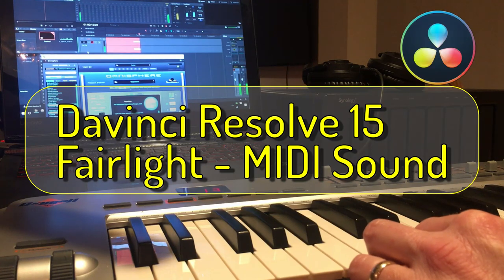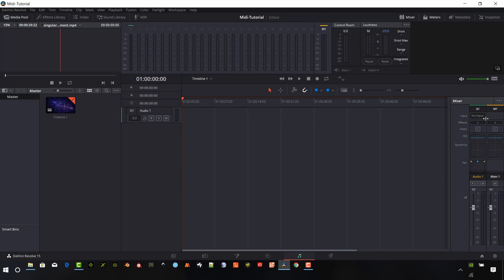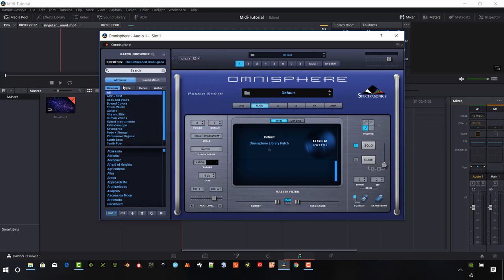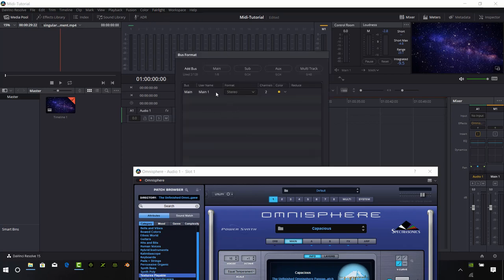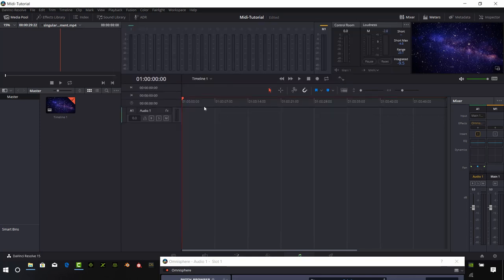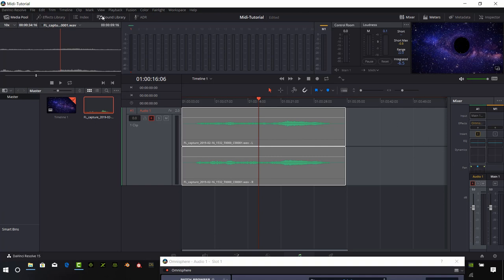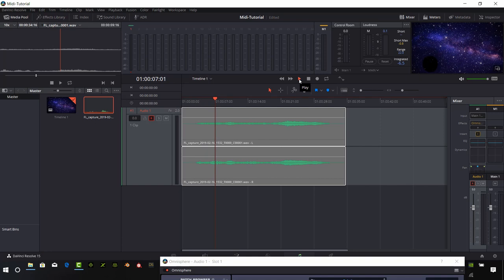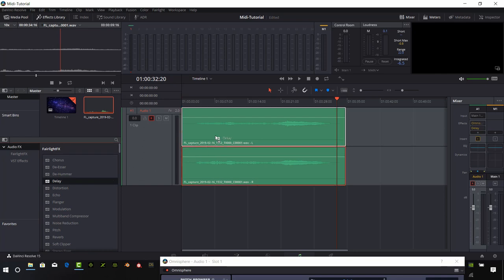DaVinci Resolve 15 Fairlight MIDI Sound Tutorial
Using a MIDI keyboard controller with Davinci Resolve 15 in Fairlight is easy to set up.  This audio tutorial will show you how to use a MIDI keyboard or synthesizer to play and record audio in the Fairlight tab of Davinci Resolve 15.  This will help you know how to set up bus assignments to get your MIDI instrument working with almost any VST instrument including recording and playing back the sound recorded.  You can play audio, audition audio record audio takes live with your video running to be able to create the best possible score for your movie.  This video tutorial shows how set the needed options in Fairlight to use a MIDI keyboard to play Omnisphere.  Any VST such as Komplete, U-he Diva, Zebra 2, EzKeys or your favorite synthesizer will work the same way.  A guitar or microphone or other MIDI controller like Maschine will also be able to setup within Resolve Fairlight using a similar method.  Plug in your MIDI keyboard and start recording sounds in Davinci Resolve 15 Fairlight!